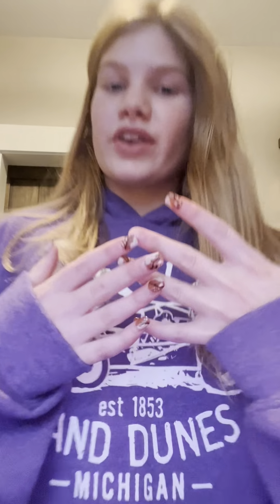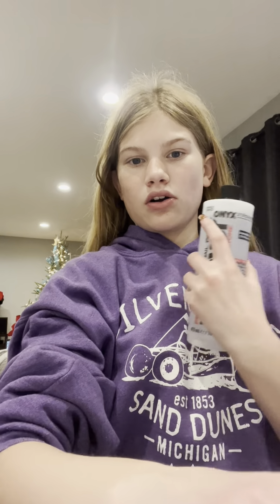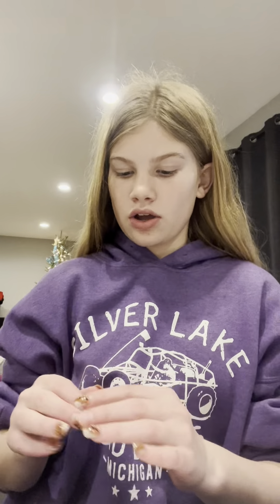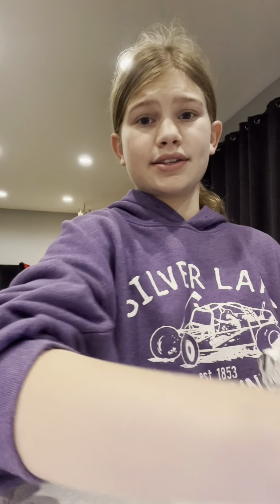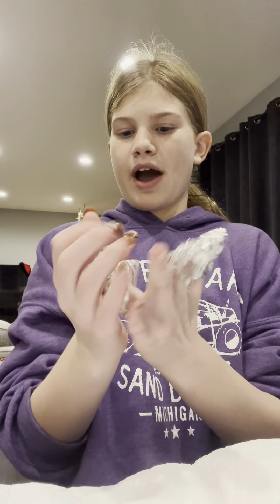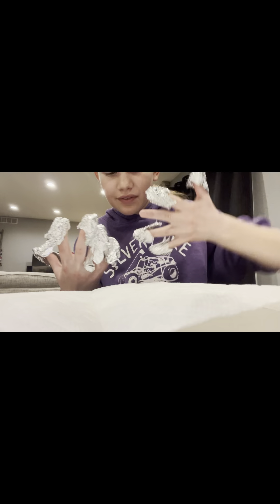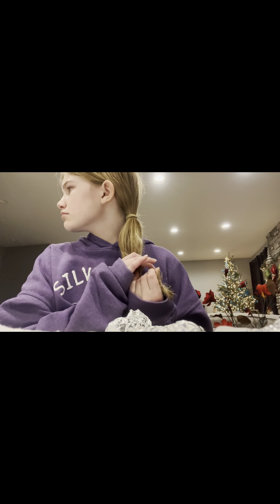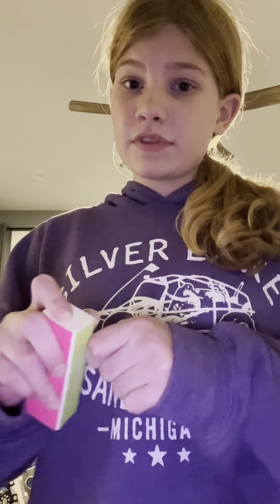Vlogmas day 8 no nails??!!!